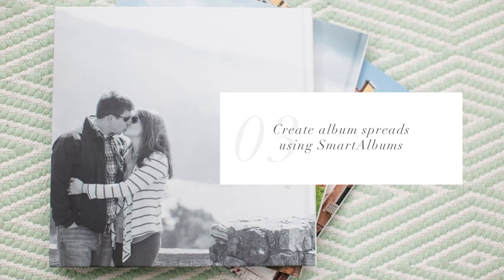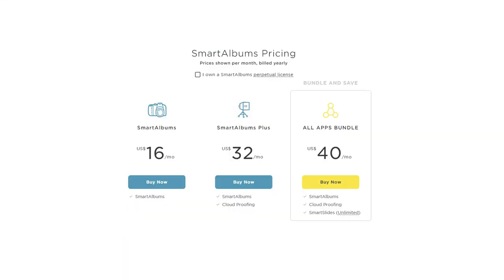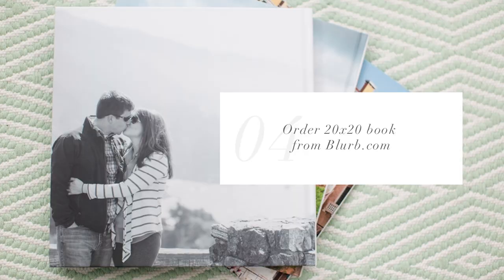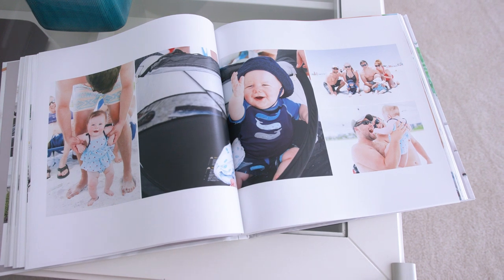My Annual Family Yearbook Process (Family Legacy Series Pt. 4)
So many professional photographers have the ability to take professional quality photos of their family and children. But yet making family yearbooks can feel so overwhelming. So in this video I'm going to break down my process step by step so making an annual family yearbook can actually be a reality for you.

Lighting Training (FREE)
Editing Training (FREE)
Posing Training (FREE)
FOR PHOTOGRAPHERS